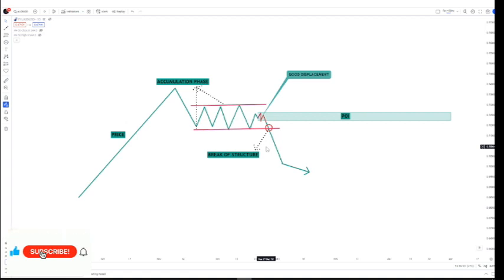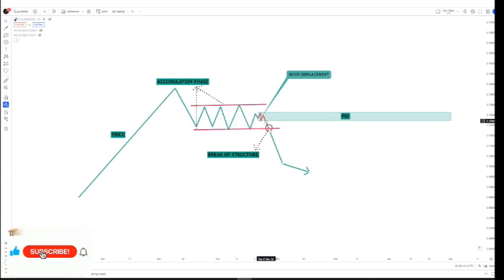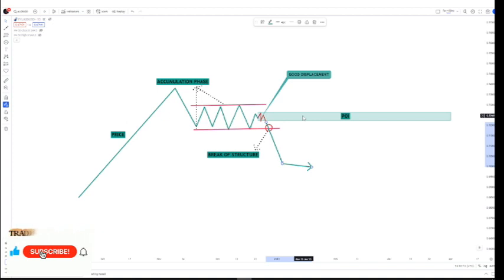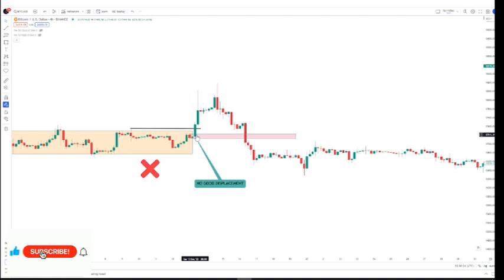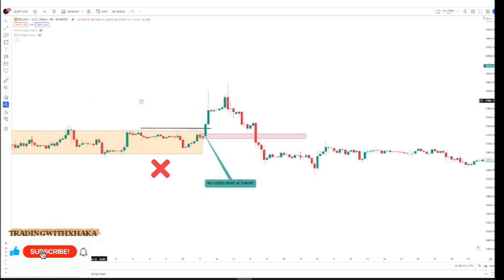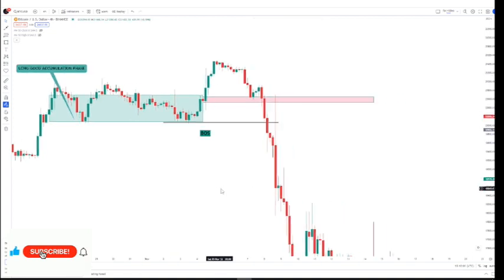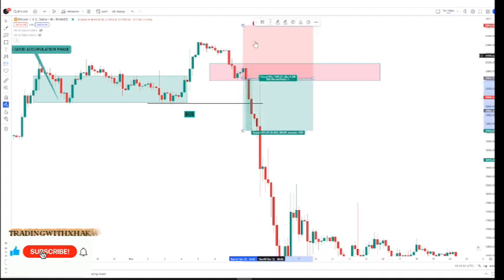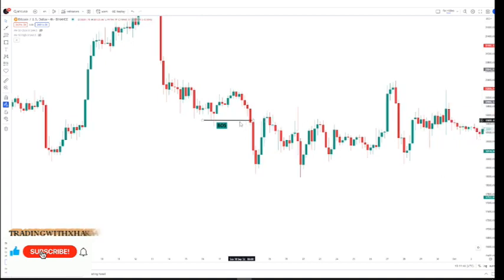The "Secret" SMC Pattern Strategy to Explode Your Bitcoin Trading Profits!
welcome my friend!

This video will teach how to use smart Money Concept Trading Strategy on how i use it trading bitcoin, It has 70% win rate if you can master all the principal involved.
 i will advice every beginner in forex and crypto industry who came across this video to learn and use this strategy  to grow he/her small account and win massively